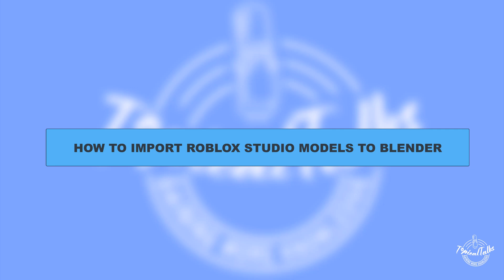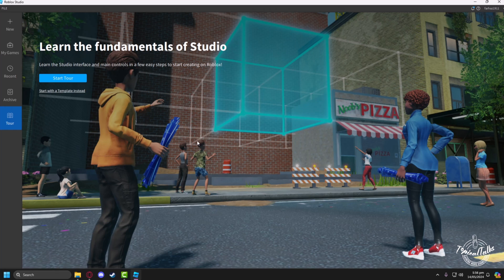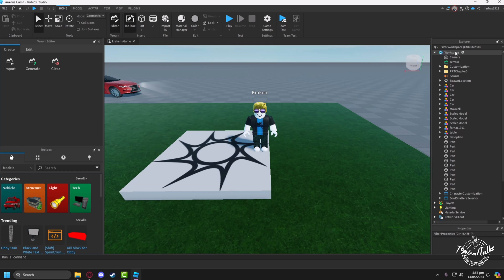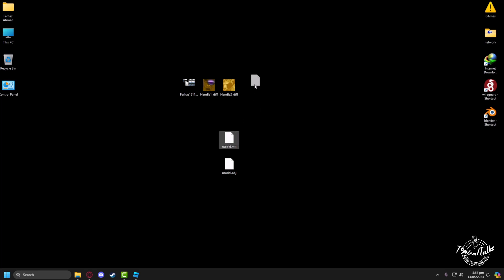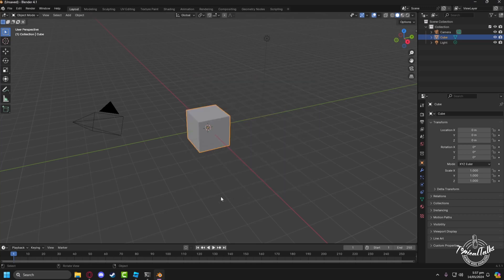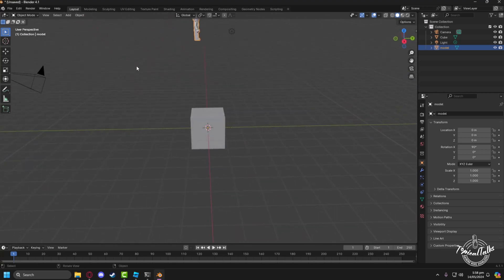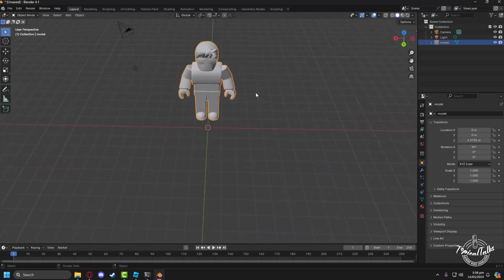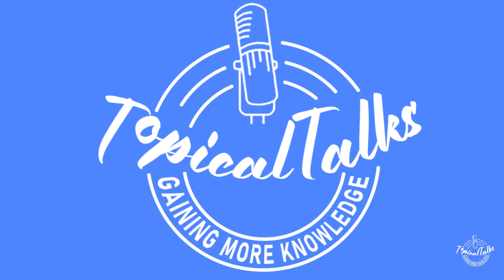How to import Roblox models into blender (2026)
How to Import Roblox Studio Models to Blender
In the Home or Avatar tab, click Import 3D. A file browser displays.
Select the . fbx, . gltf or . obj you intend to import. The importer window displays.
Verify the object preview and check that the import settings are correct for your object.
Verify any warning or error messages.
Click Import.